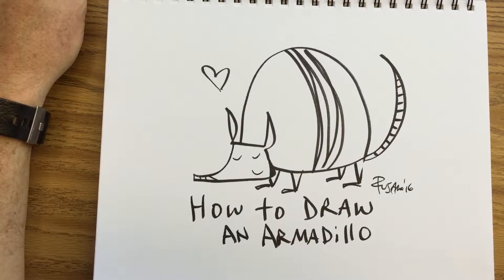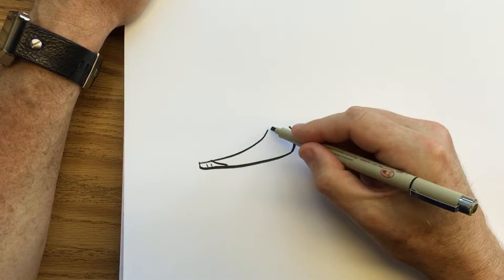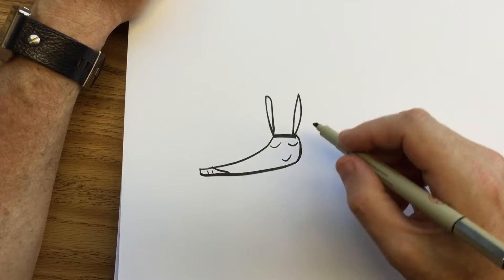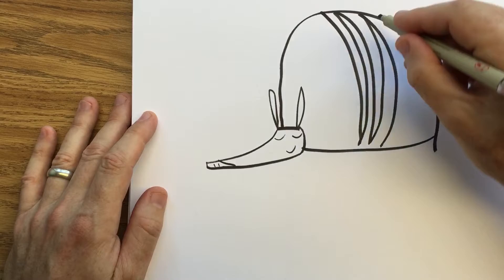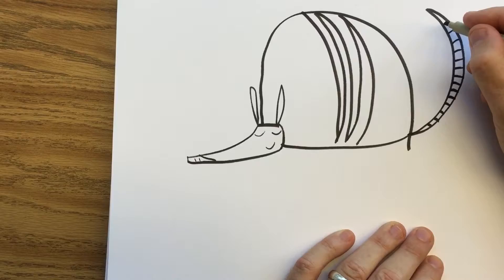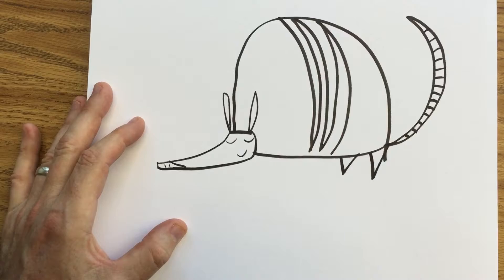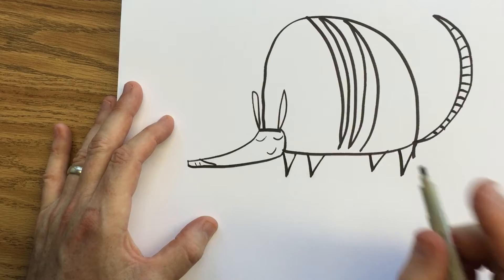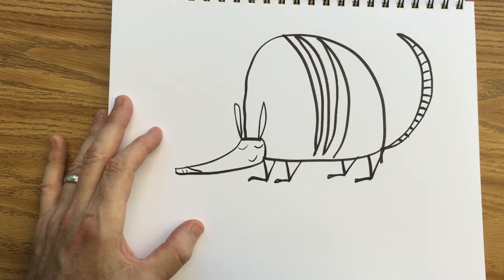How to Draw a Cartoon Armadillo